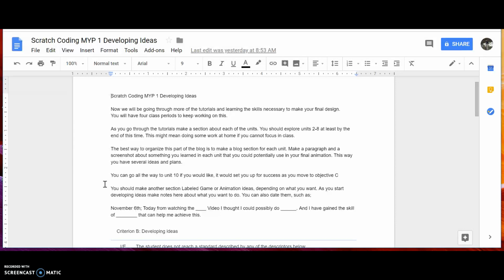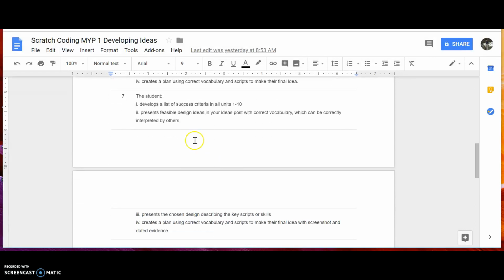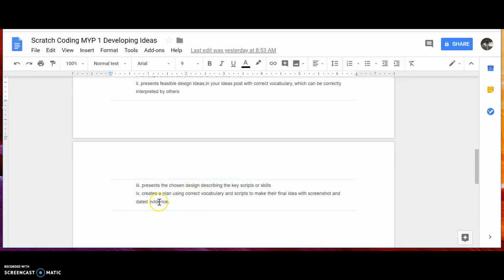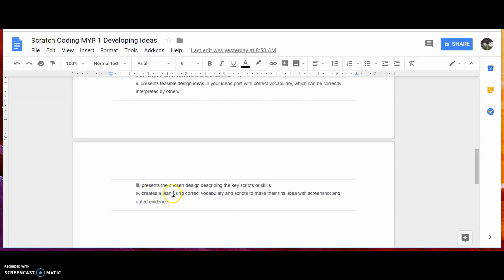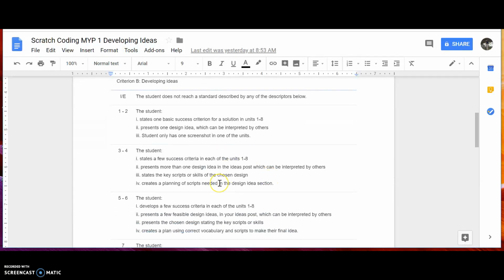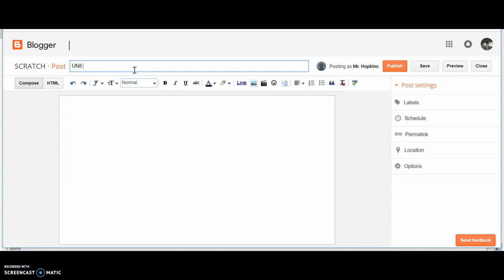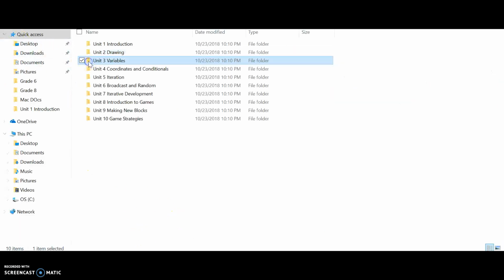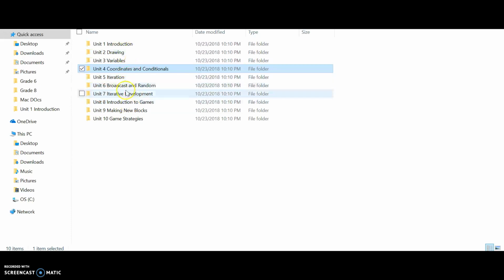Scratch Obj B